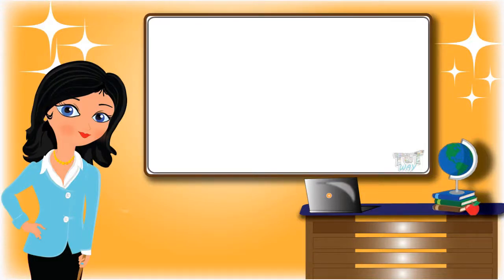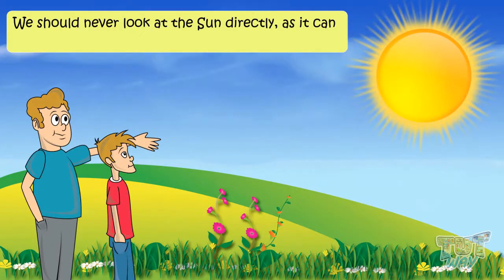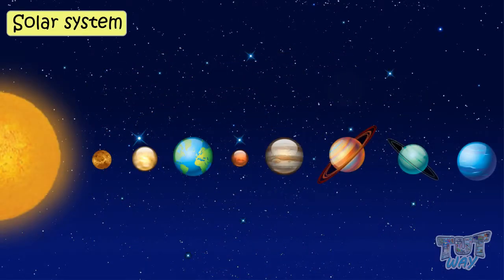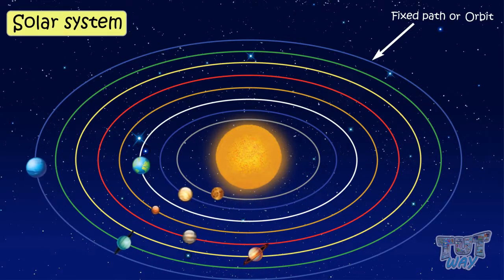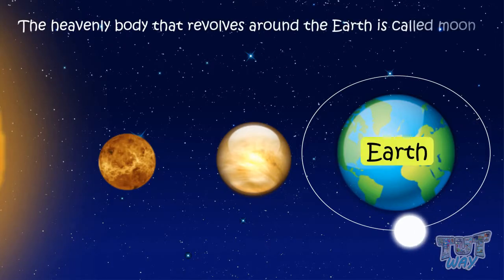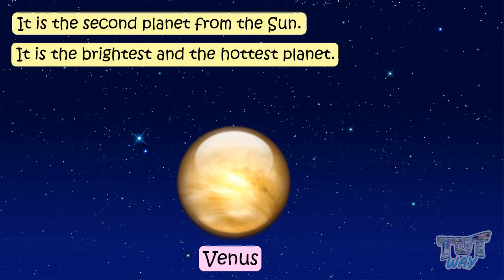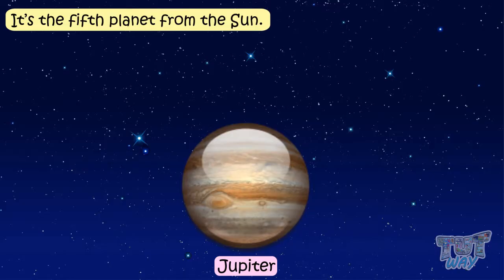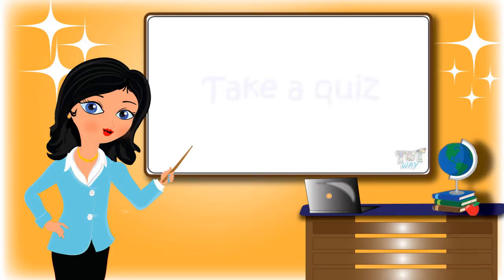Solar System Kids: Space, Planets & Sun | Science | Tutway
Learn about our solar systems and the eight planets in it !